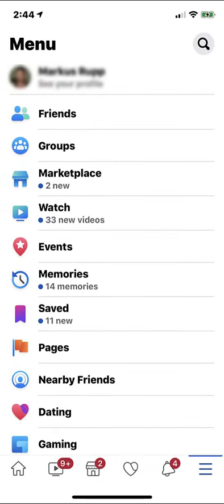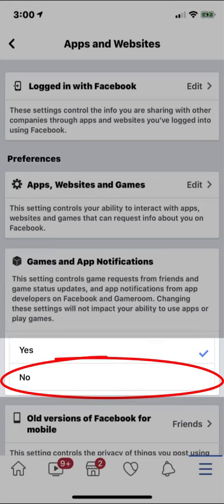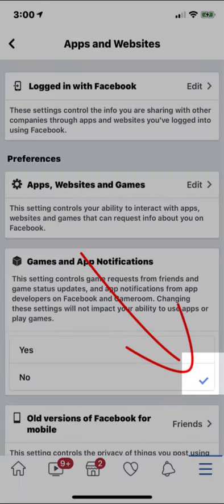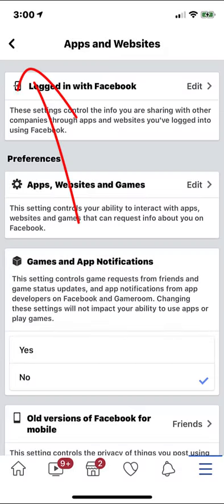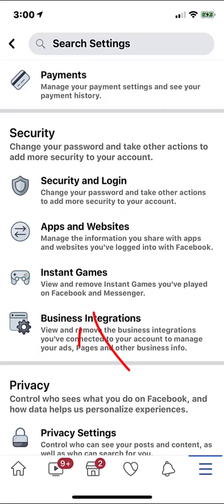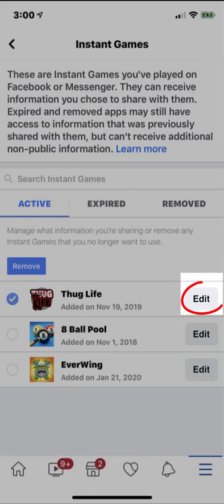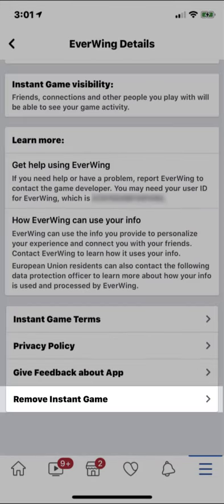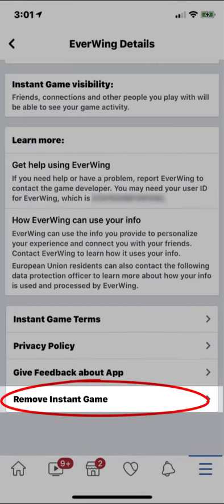Turn off game notifications in Facebook (using mobile phone version)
This video shows the steps to disable game notifications on Facebook.  Simple and easy from your mobile device.